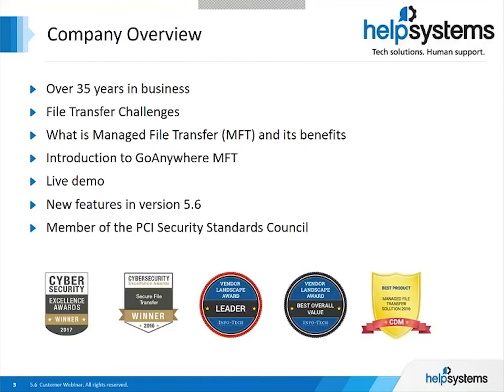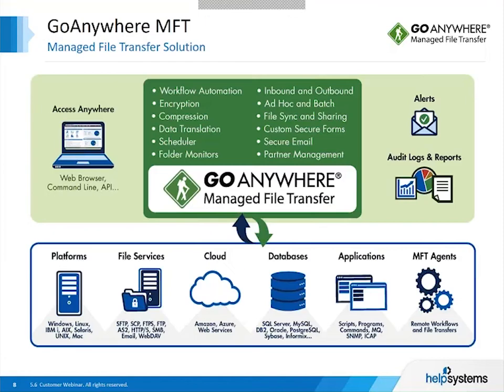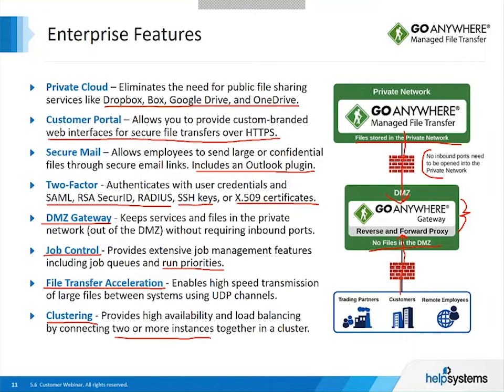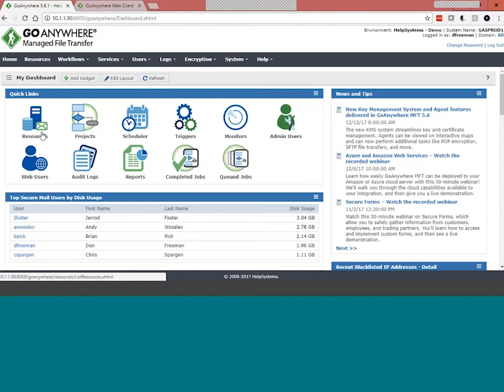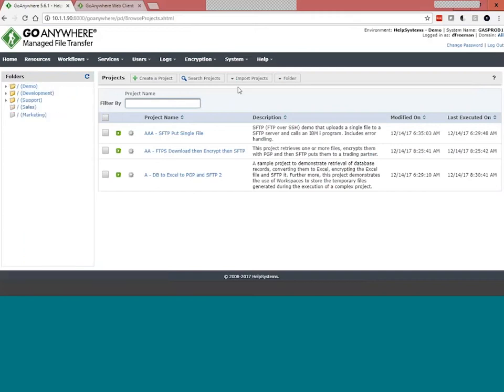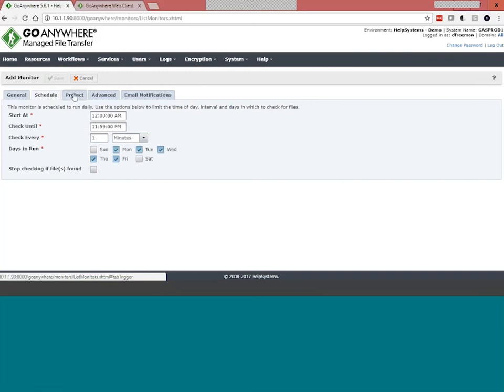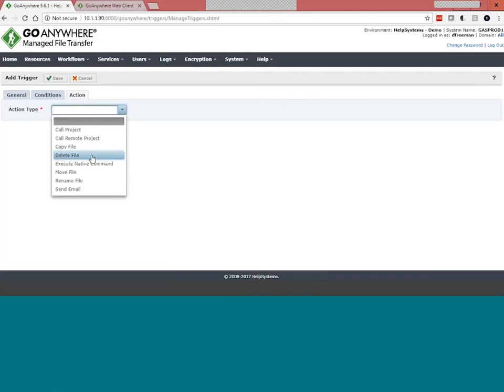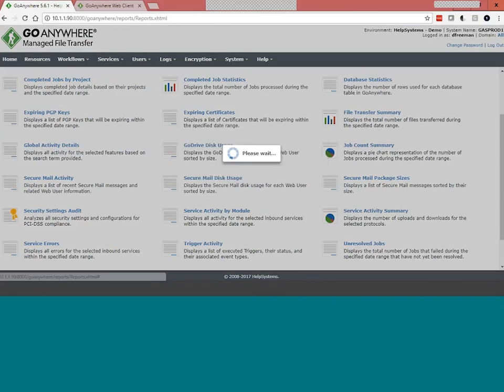Secure and Streamline File Transfers with GoAnywhere MFT 5.6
Automate, secure, and accelerate your organization's file transfers and related workflows with GoAnywhere MFT. Forget using manual scripts and in-house programs to move your data; GoAnywhere's rich set of features liberates you from these time-intensive processes, freeing you up to work on other projects and tasks.

Join this webinar to learn about and explore the advantages of managed file transfer. Our product specialist will give you a live look at the product, then highlight the latest and greatest enhancements in version 5.6.